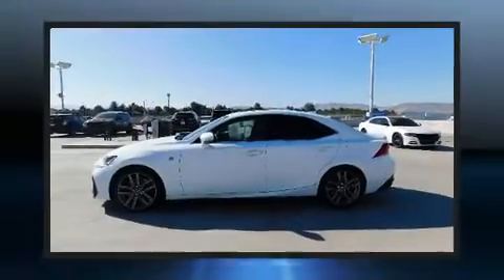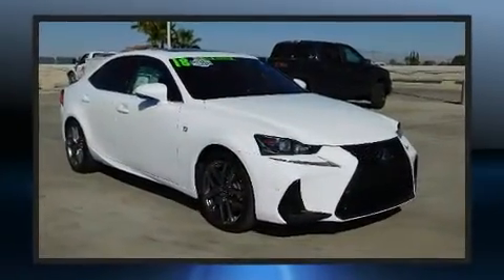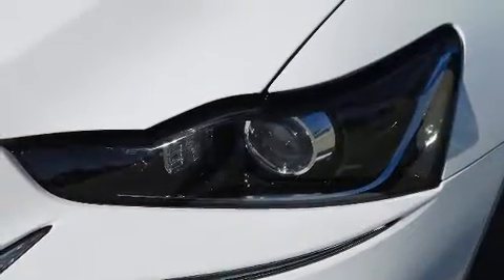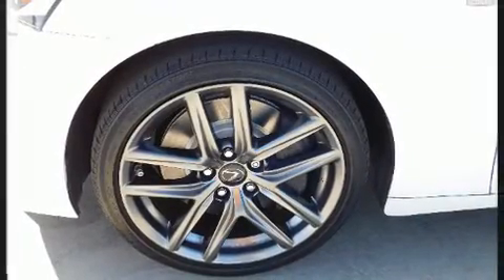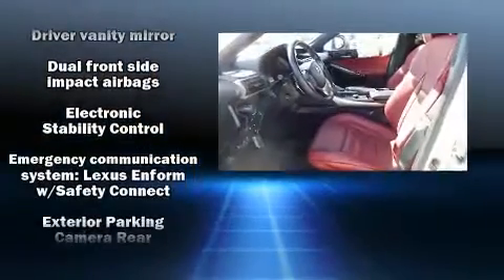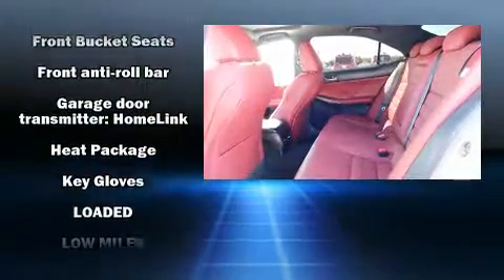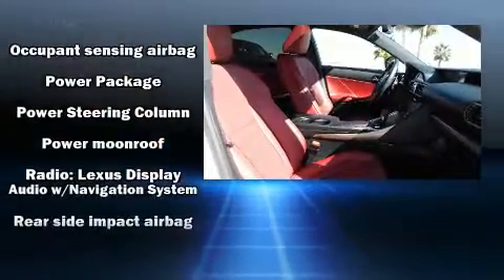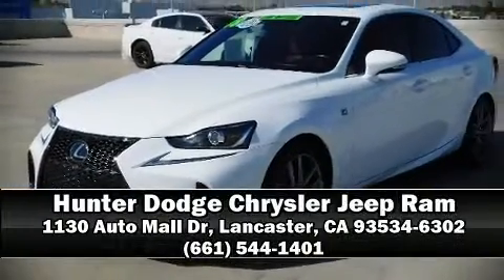2018 Lexus IS 300 in Lancaster, CA 93534-6302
You can expect a lot from the 2018 Lexus IS 300. With just over 15,000 miles on the odometer, this 4 door sedan prioritizes comfort, safety and convenience. It features an automatic transmission, rear-wheel drive, and a 2 liter 4 cylinder engine. A turbocharger is also included as an economical means of increasing performance. All of the premium features expected of a Lexus are offered, including: delay-off headlights, front and rear reading lights, an automatic dimming rear-view mirror, power front seats, tilt steering wheel, an overhead console, and the power moon roof opens up the cabin to the natural environment. Lexus ensures the safety and security of its passengers with equipment such as: dual front impact airbags, front and rear side impact airbags, traction control, brake assist, a security system, an emergency communication system, and 4 wheel disc brakes with ABS. Electronic stability control stands out as a technologically savvy innovation, keeping you better connected to the road. Our team is professional, and we offer a no-pressure environment. They'll work with you to find the right vehicle at a price you can afford. Come on in and take a test drive!